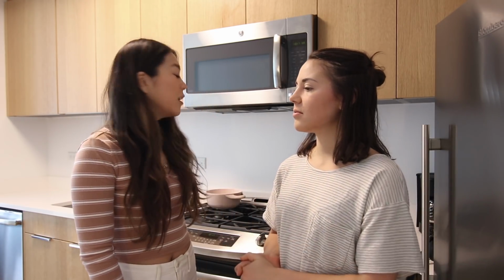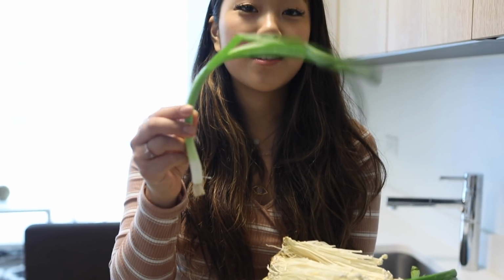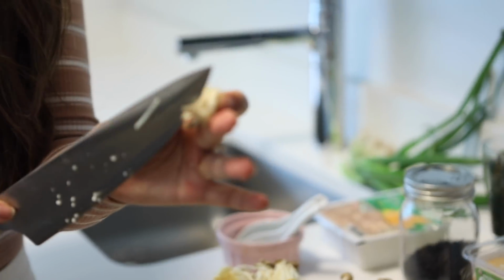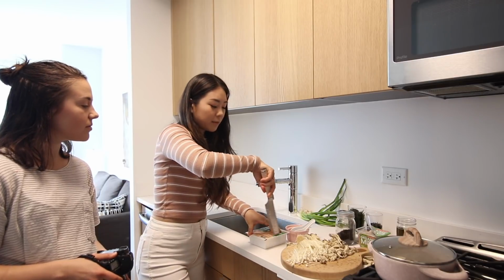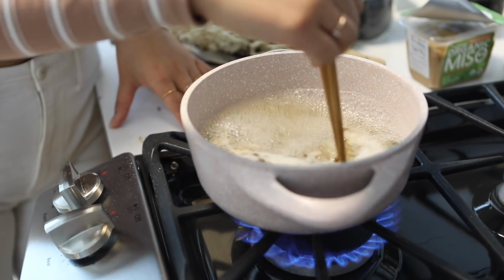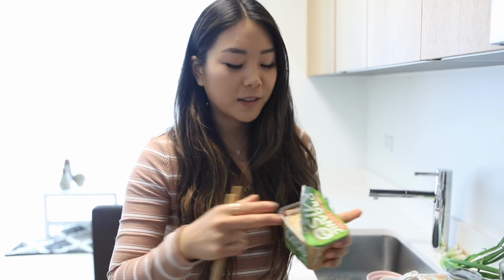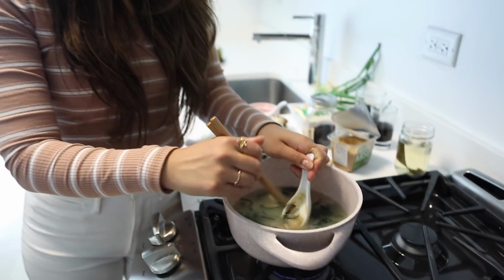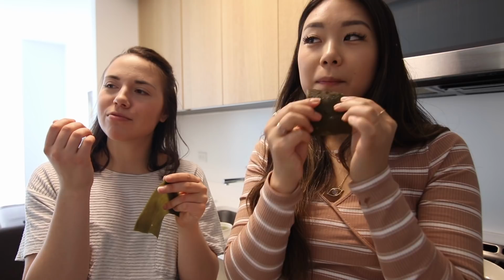Vegan Miso Soup Recipe | Easy + Gut-Healthy!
In this casual vlog/recipe video my friend Remy shows us how to make the easiest (and tastiest) Vegan Miso Soup, plus we also try some fun mochi.